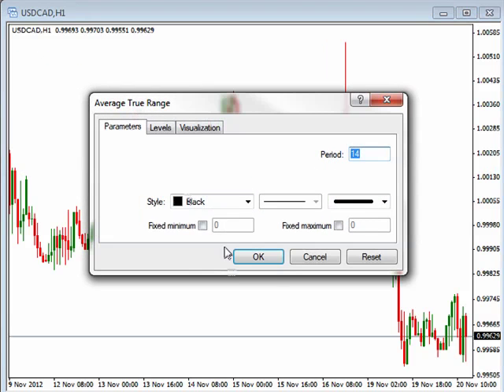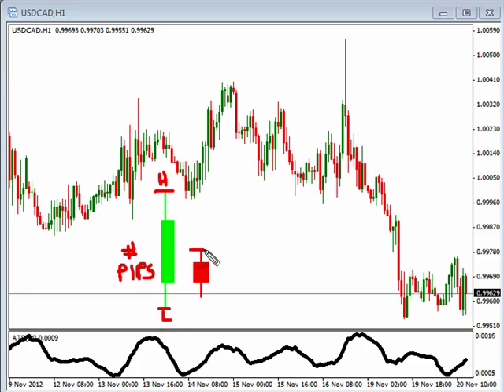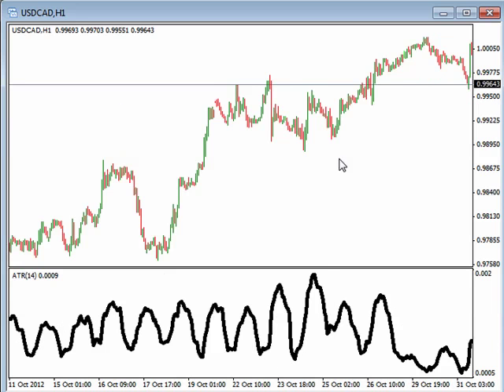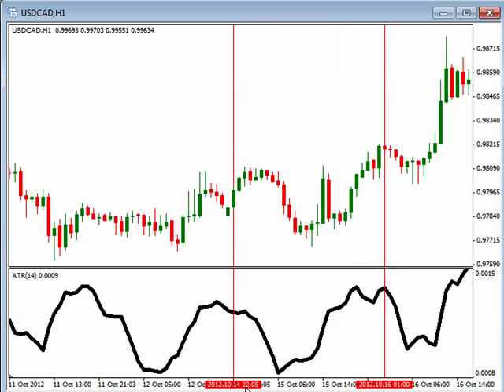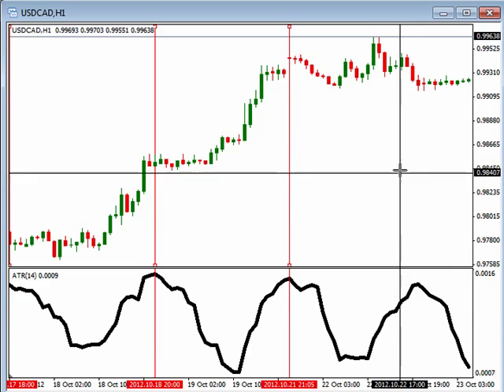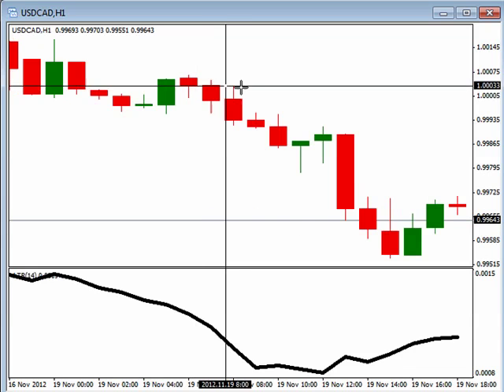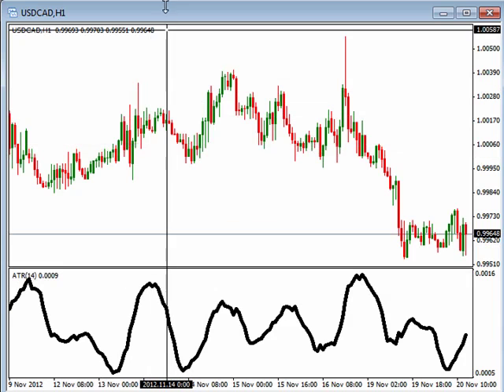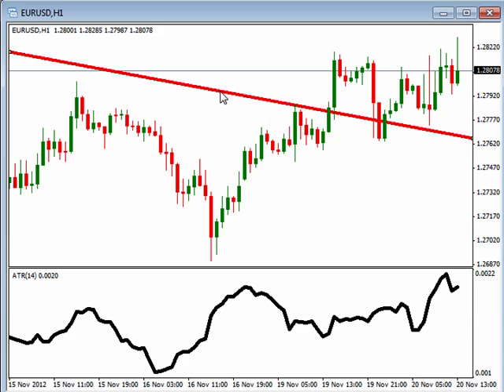Market Action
Today we look at the topic of market action on an hourly chart by using the Average True Range.  This is an indicator that can help us see when the market is most active.  Then we can know when to be most active in our trading.